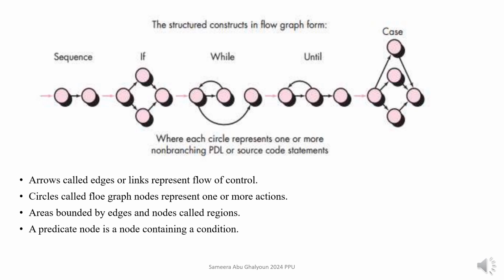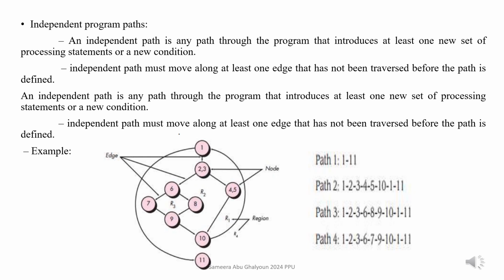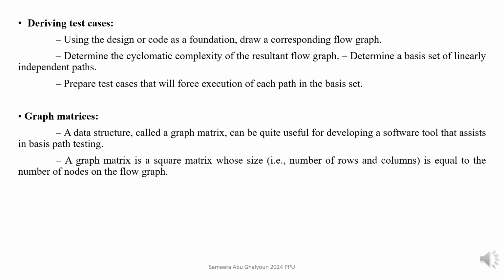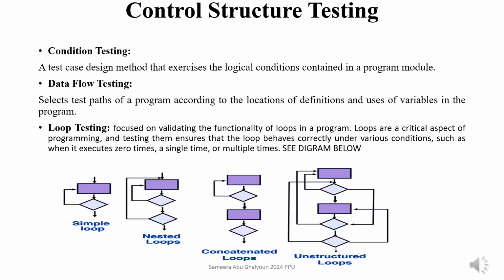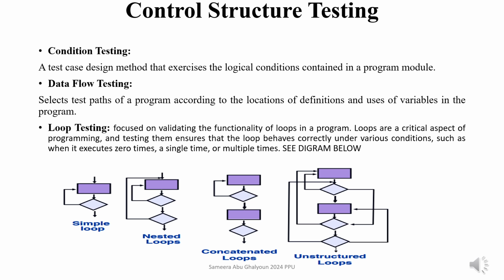WHITE BOX TESTING